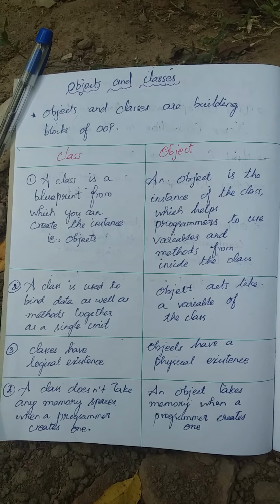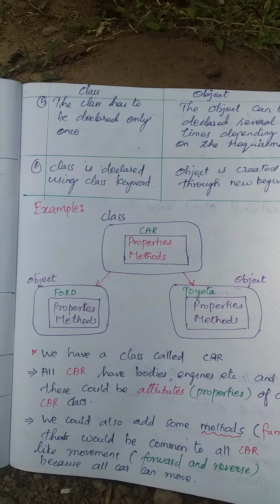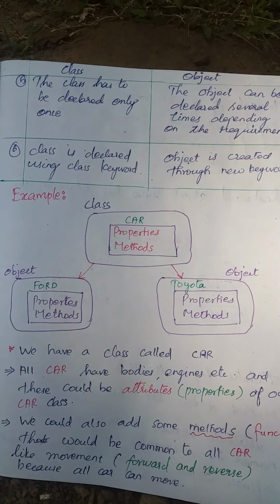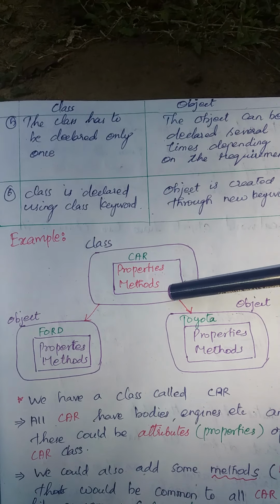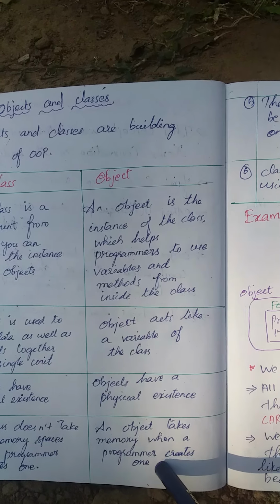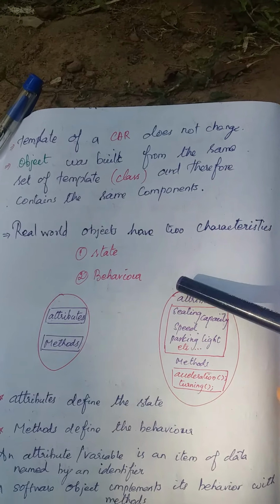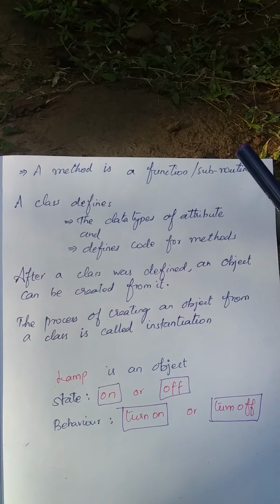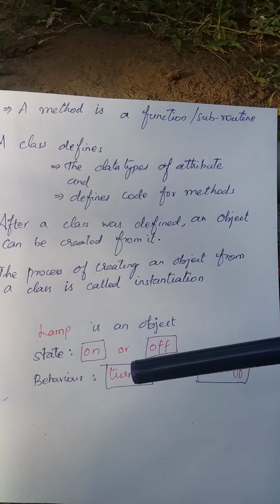Class and object